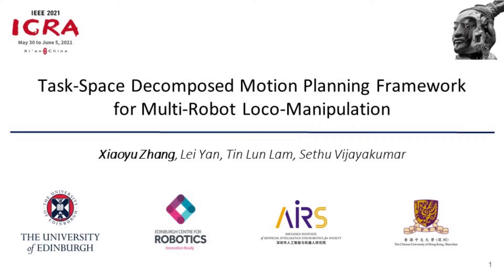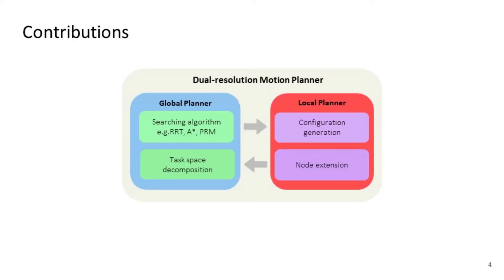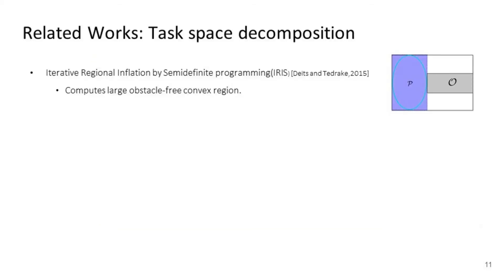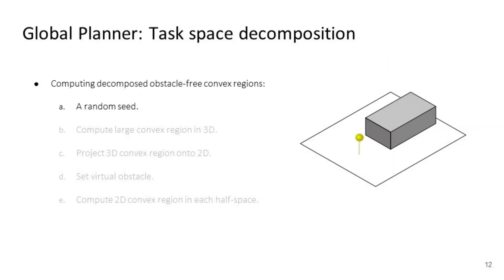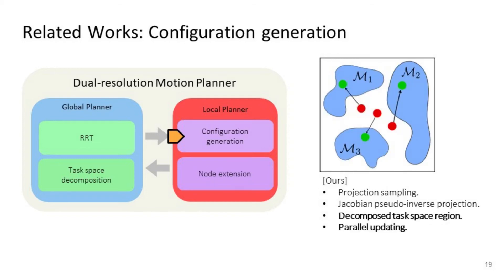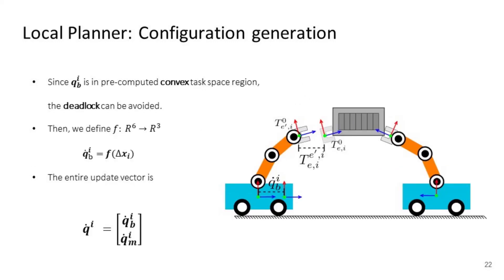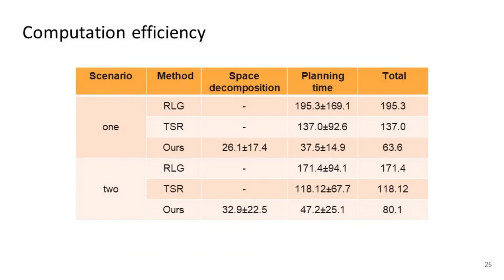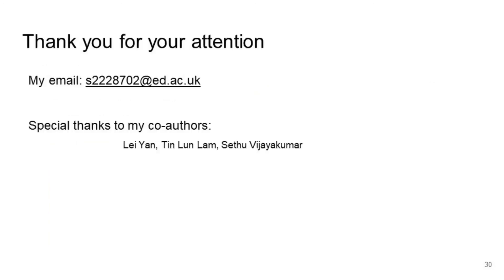Task-Space Decomposed Motion Planning Framework for Multi-Robot Loco-Manipulation (ICRA 2021)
Xiaoyu Zhang, Lei Yan, Tin Lun Lam and Sethu Vijayakumar, Task-Space Decomposed Motion Planning Framework for Multi-Robot Loco-Manipulation, Proc. IEEE International Conference on Robotics and Automation (ICRA 2021), Xian, China (2021).